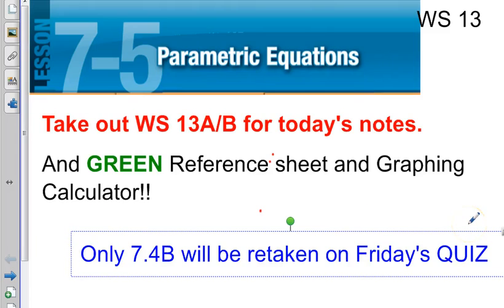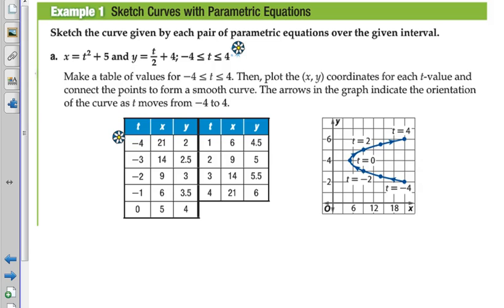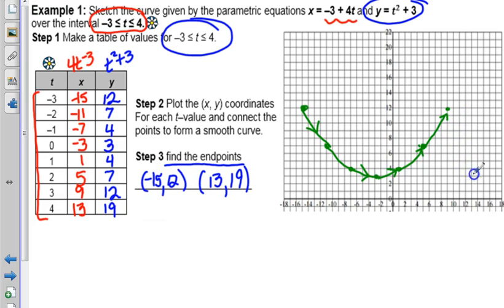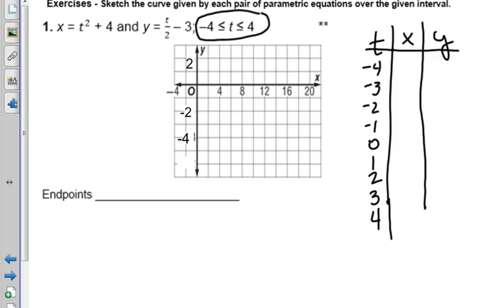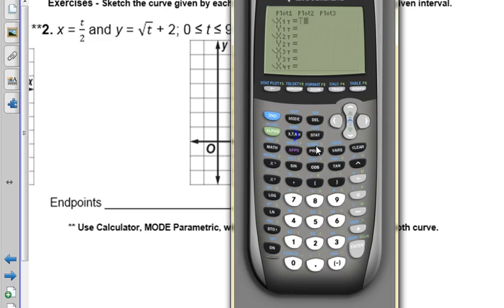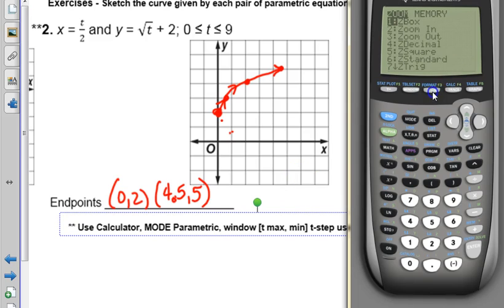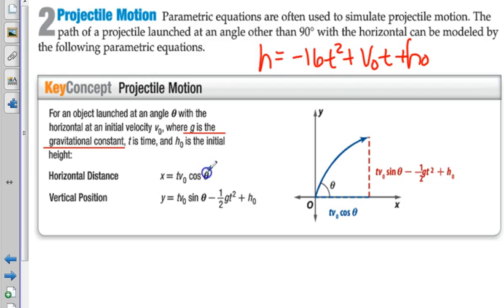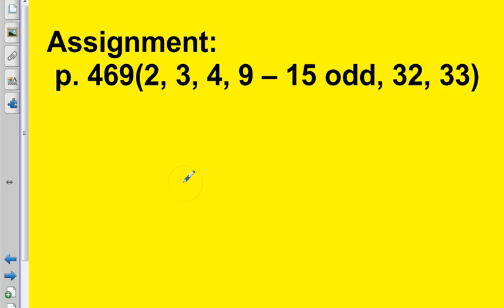Precalc 7.5 Parametrics Day 1 3.19.18